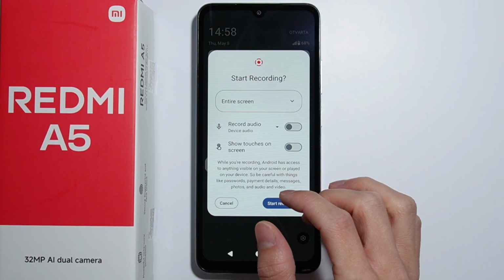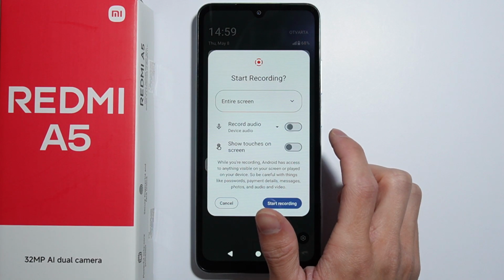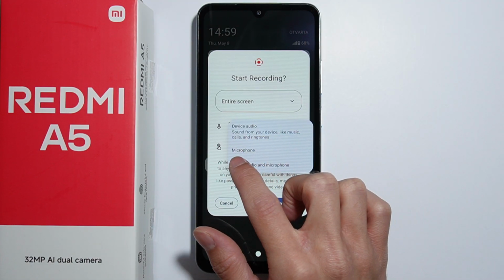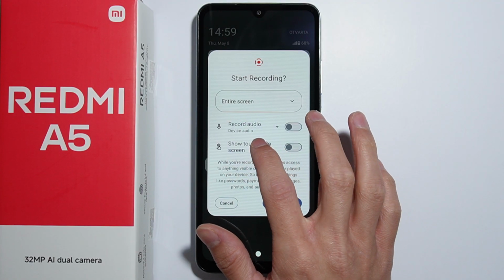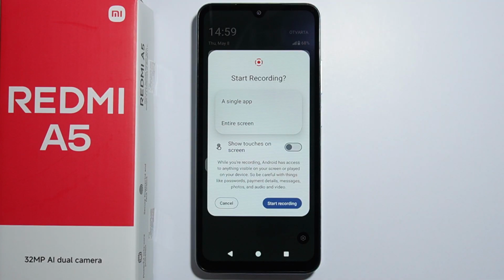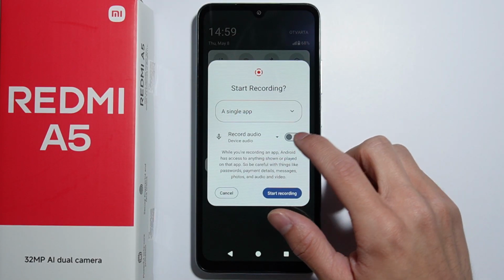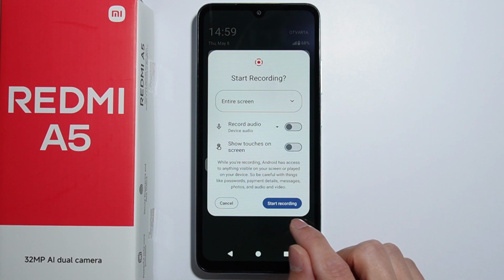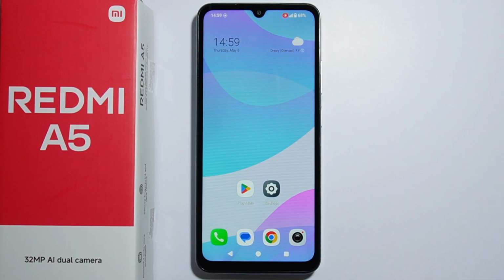Redmi A5: How to Record Screen?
In this video, you will learn how to capture the screen on your Redmi A5. I show how to start a screen recording using built-in tools, without needing extra apps. You’ll see step-by-step how to begin, pause, and save the video of what’s happening on your display. This method works great if you want to film your screen activity or make a video tutorial.